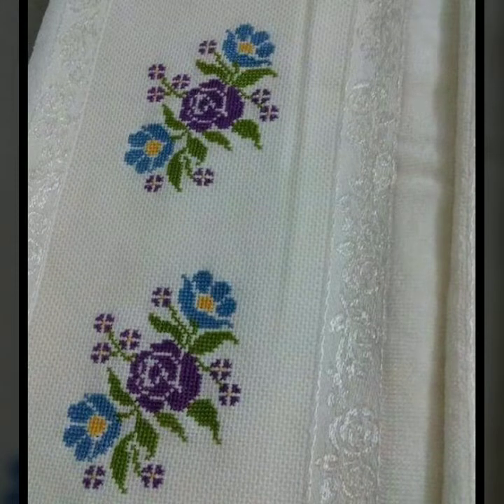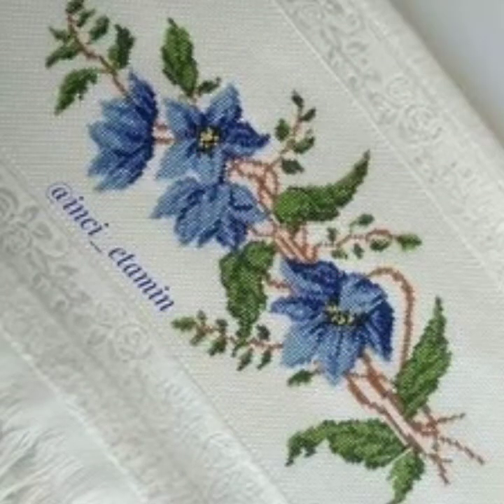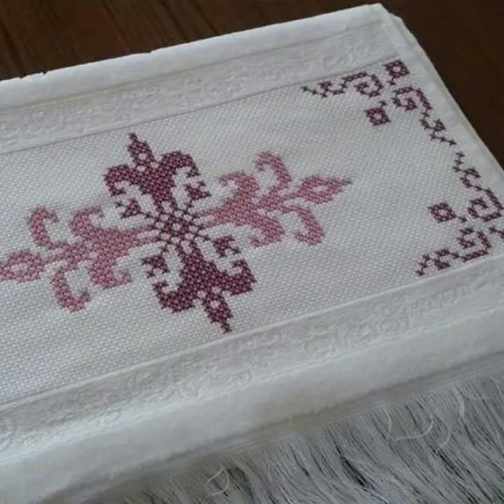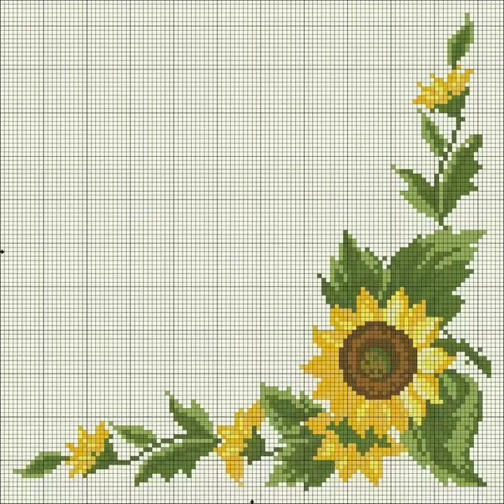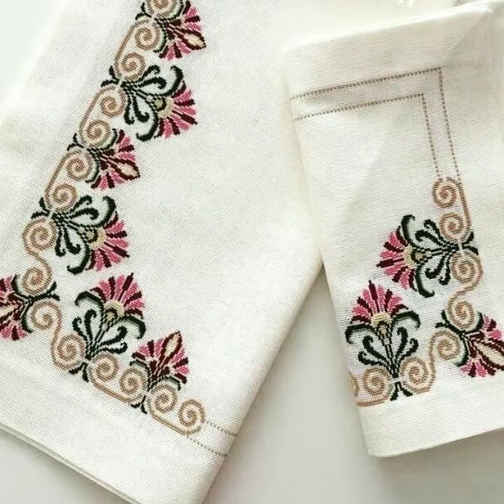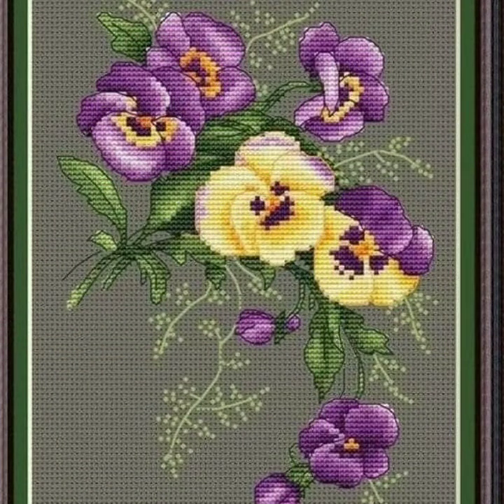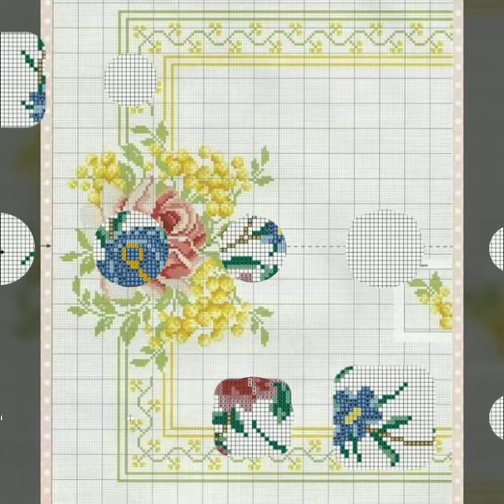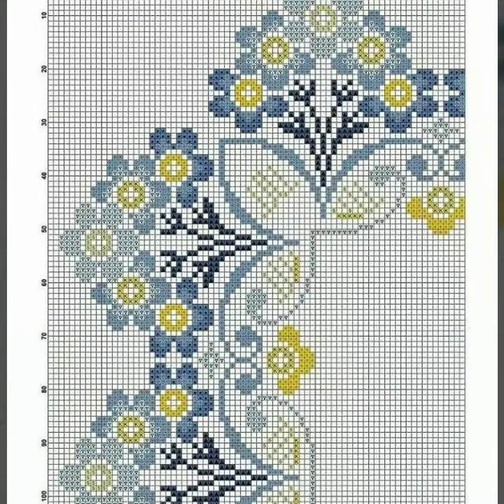most popular cross stitches hand embroidery table cloth design